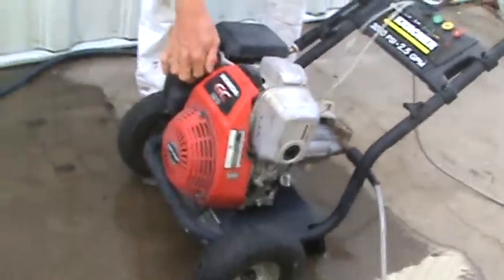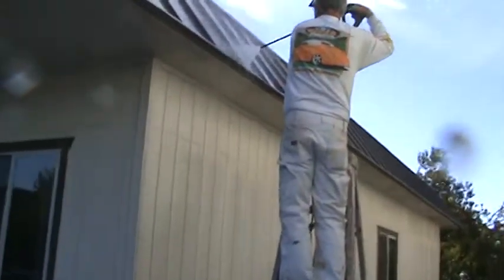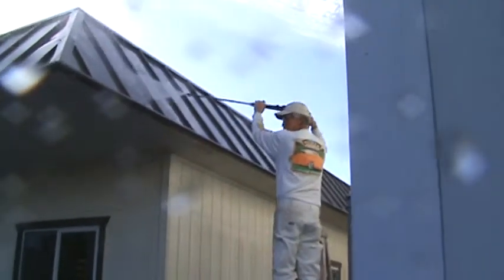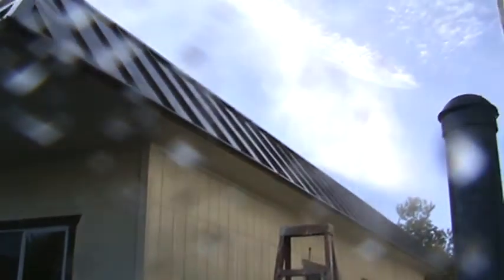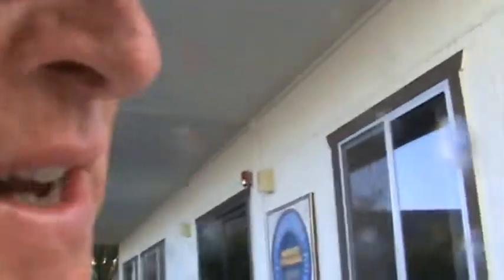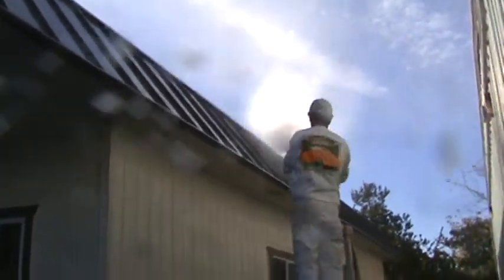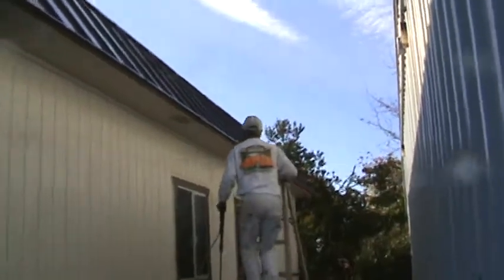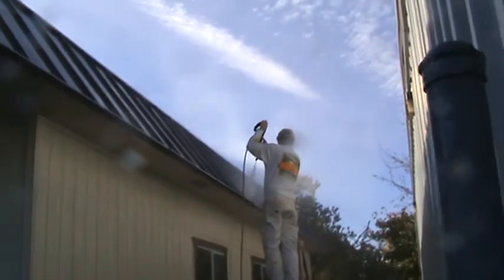Running Power Washer Made Easy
Running a power washer made easy is what this howto video is about. VideoJoe met up with a painting contractor friend of his to go out & power wash a building. All VideoJoe did was run the video camera while his friend ran the power washer. Such a deal! Is it difficult to run & operate a power washer? No. not as long as you know what you're doing & how far away from the building to hold the nozzle pressure & what tip to use & what all to be aware of. Safety of course. Make sure you have the right eye wear on & a very sturdy ladder & good traction on your shoes, etc.. I think you might get a bit wet too, depending. Running a power washer is easy...when you know how. Watch & learn as VideoJoeShows you how to run a power washer & some important tips along the way.